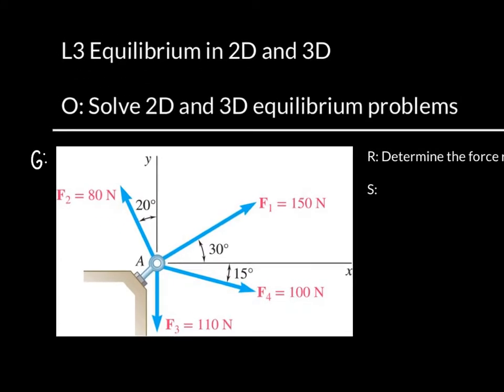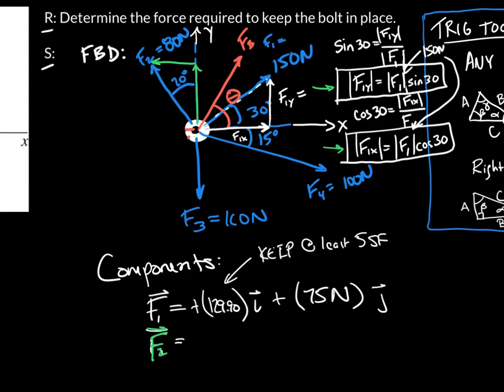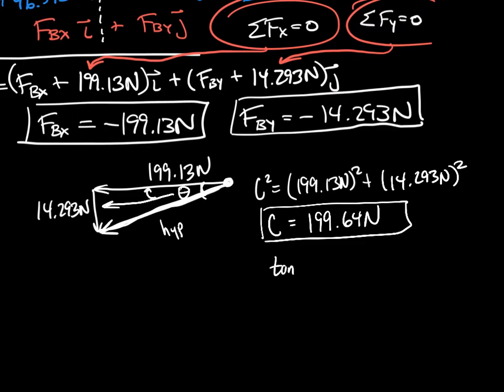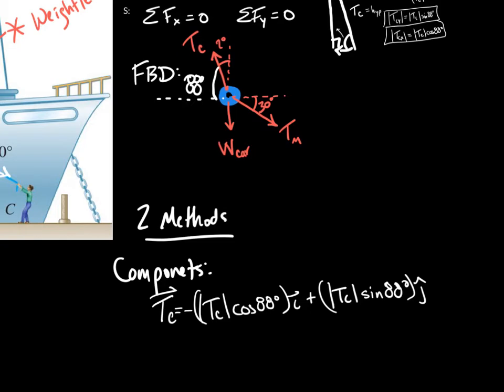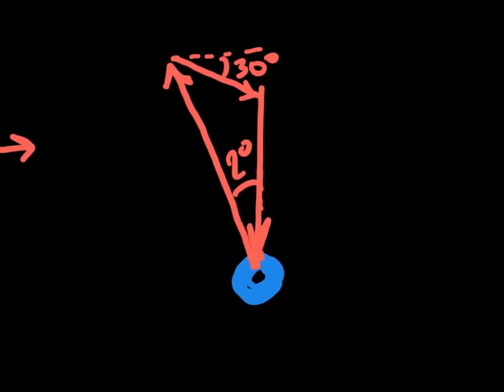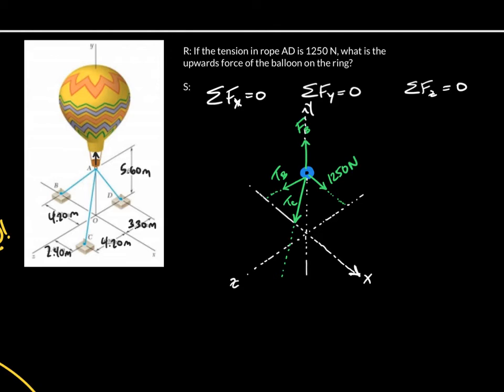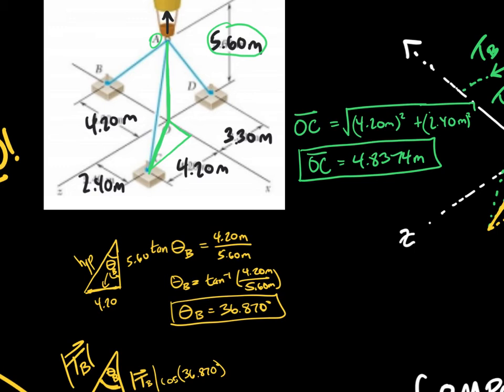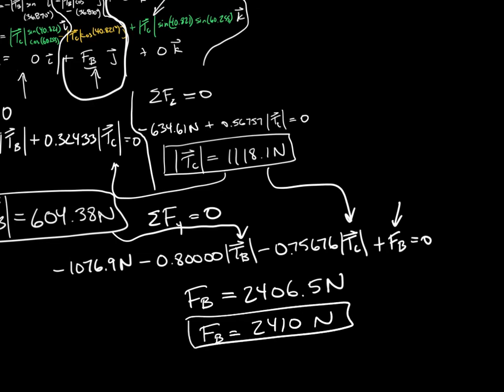L3 Equilibrium in 2D and 3D